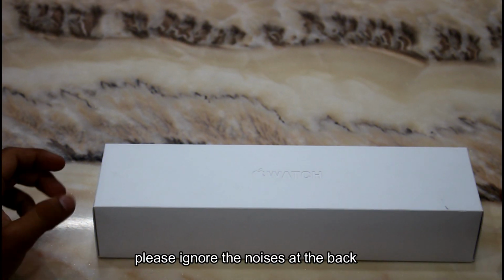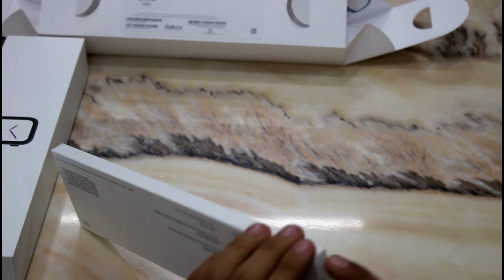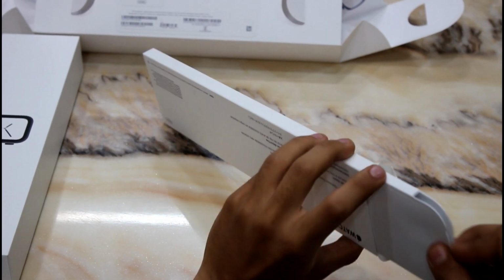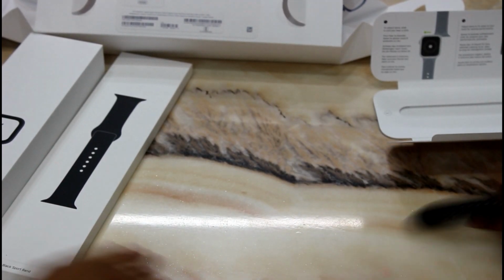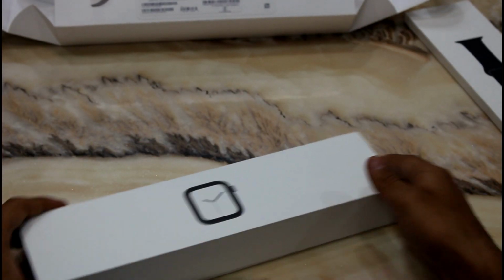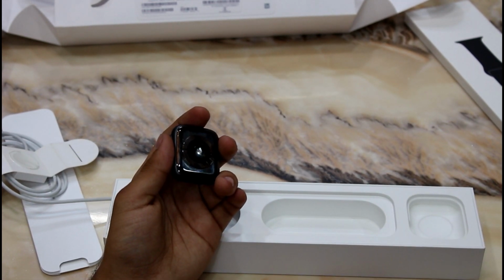unboxing for apple series 4 with a funny touch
enjoy the video and keep motivating us for more and give love to our first attempt